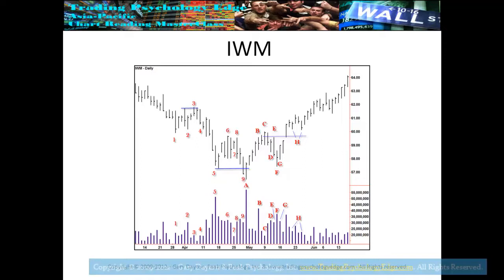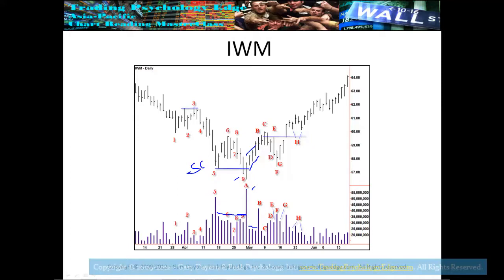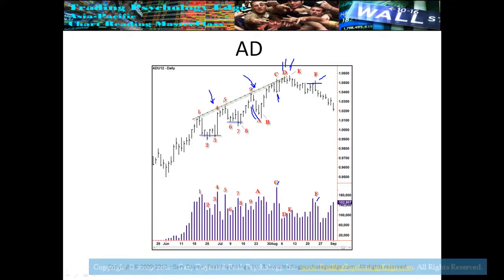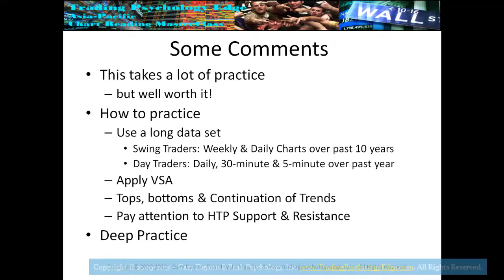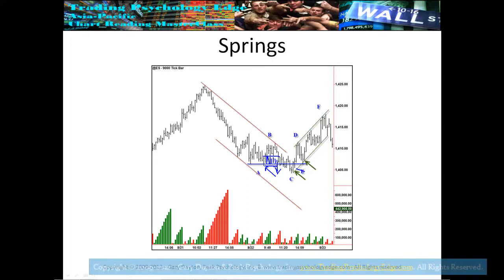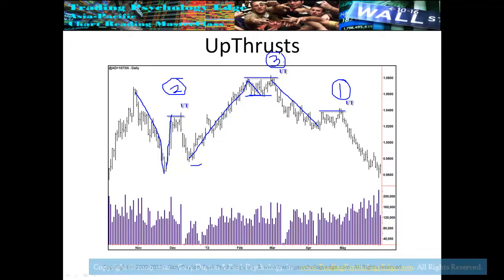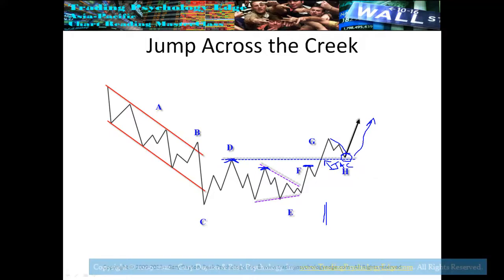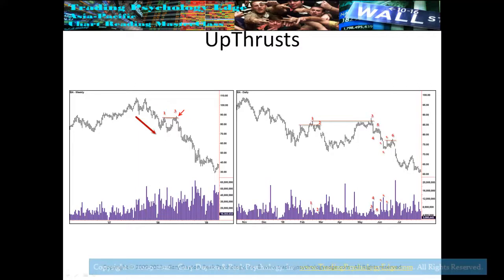GD Apply Wyckoff & VSA